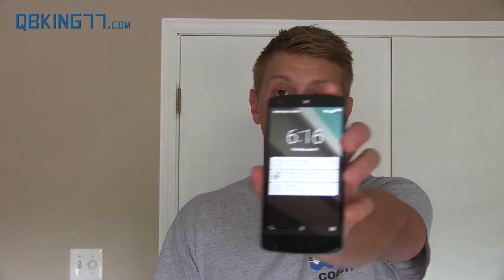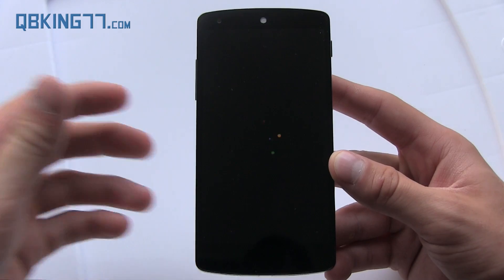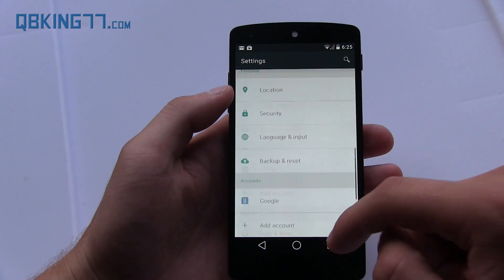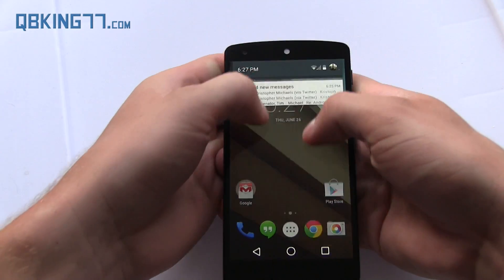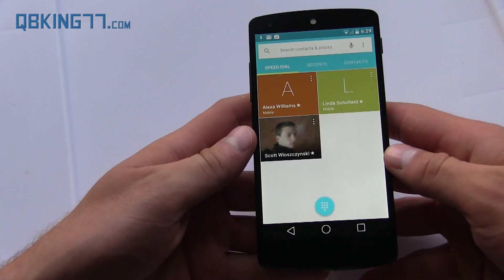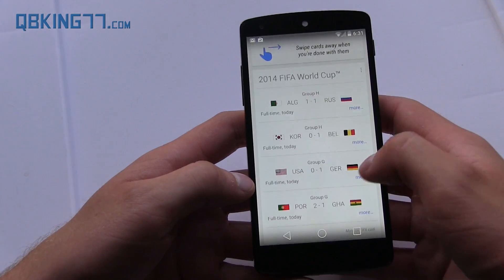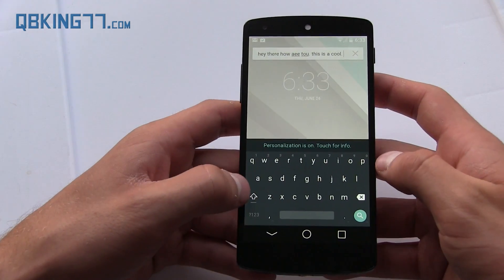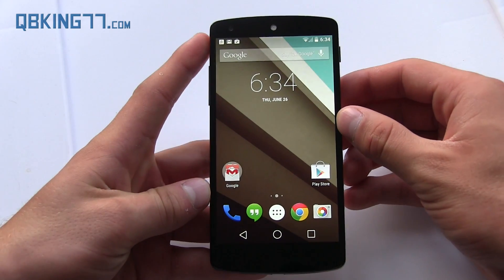Android L Developer Preview Hands On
Here is a hands on with the latest Android build - Android "L". THis is a developer preview and not the final build. I will do a full review once the final build is available.